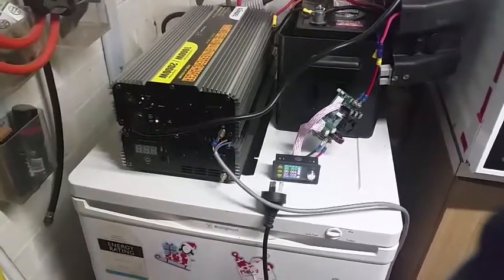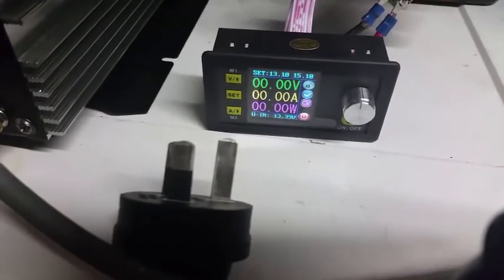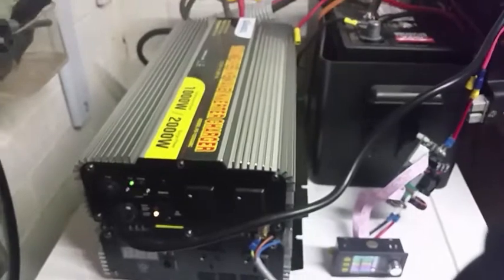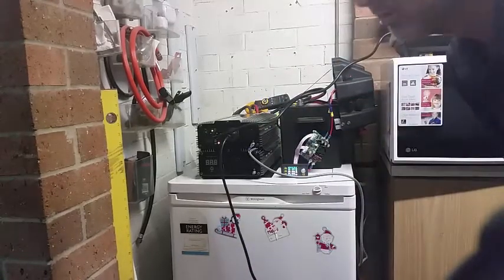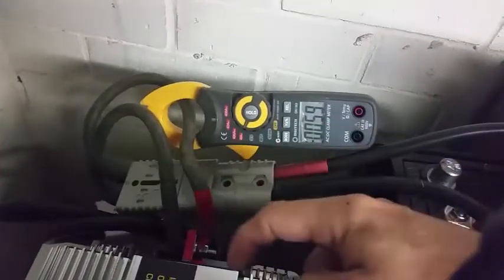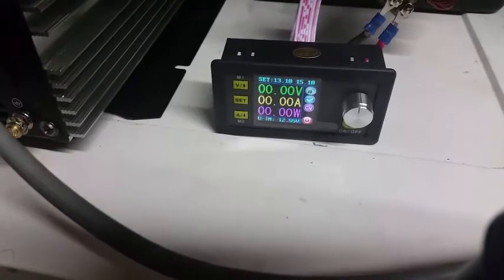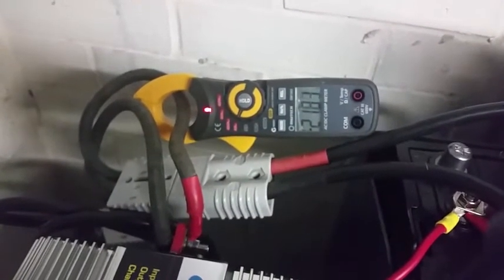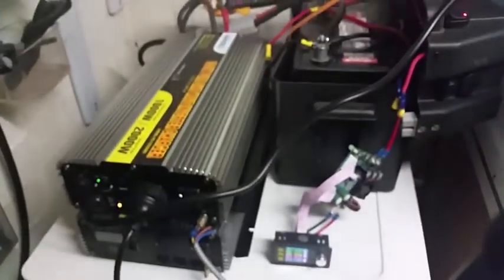Setting up an inverter charger as an UPS for a freezer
This video shows an experimental set up of a domestic capacity UPS for fridges and freezers.  It uses a Giandel inverter charger rated at 1000w and 25A-55A with a 100Amp-Hour deep cycle hybrid battery.  The freezer is small but old technology, so it isn't particularly efficient drawing about 100 Watts or just under 10 Amps from the 12 Volt battery.

This set up automatically switches to battery power and inverter mode if the mains power disconnects, and then back to charger mode when mains power reconnects.  This gives a back-up power supply sufficient for around 5-7 hours duty cycle - for me that's enough to get home from work in time to  start a generator and stop food spoiling in the event of a grid black out.

Cost of the inverter is under AUD$200 and the battery is around AUD$220.